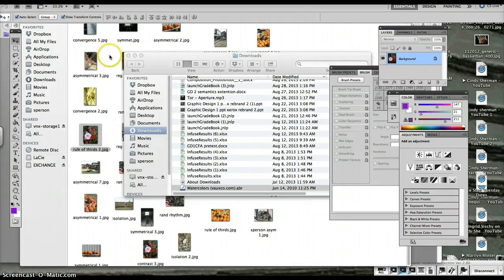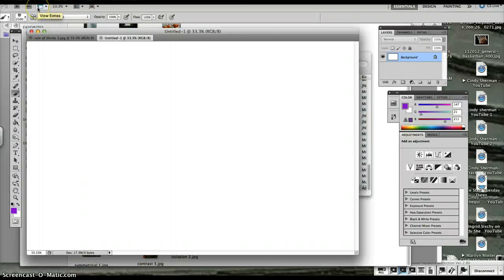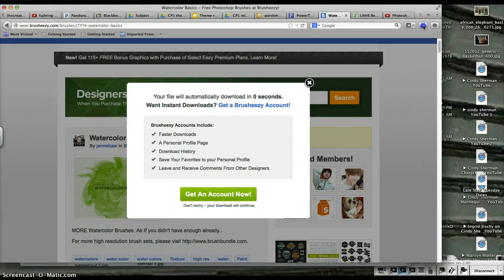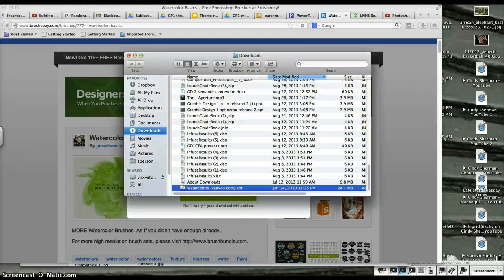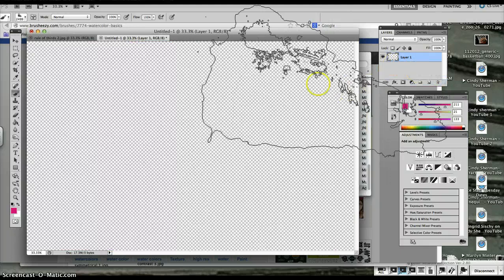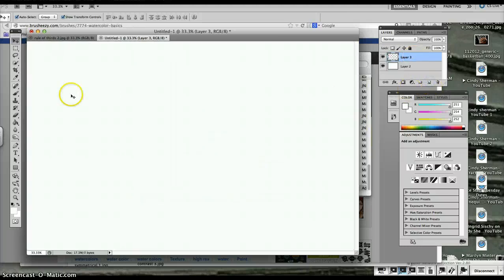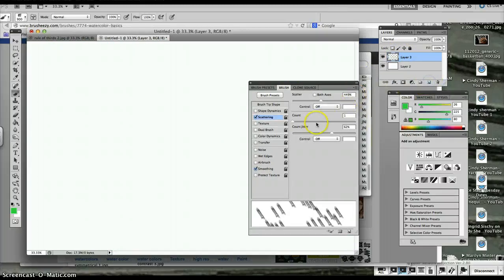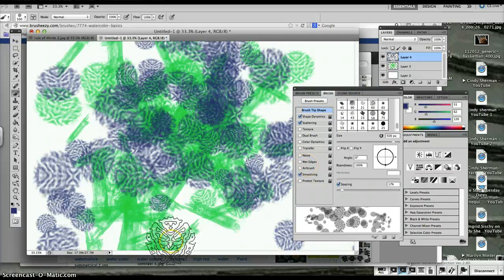downloading and using brushes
photoshop tutorial for photoshop brushes